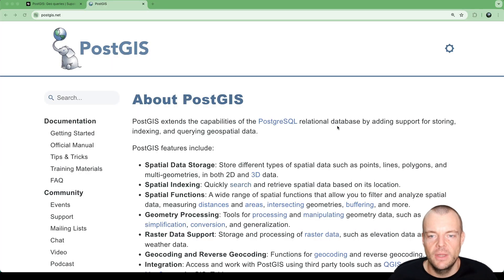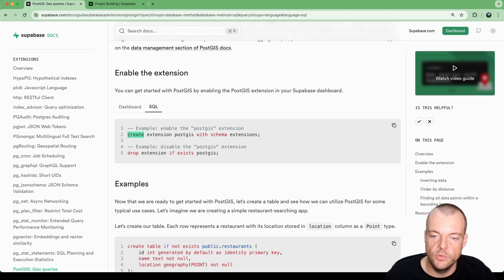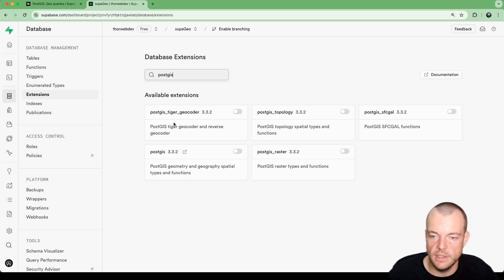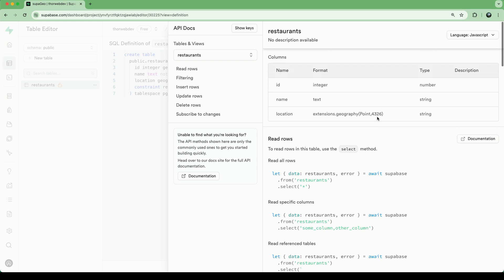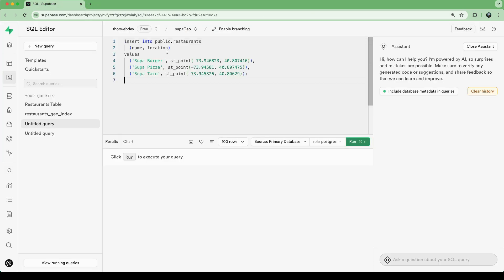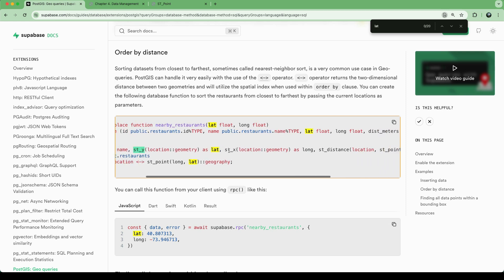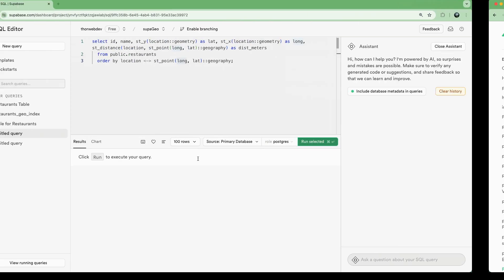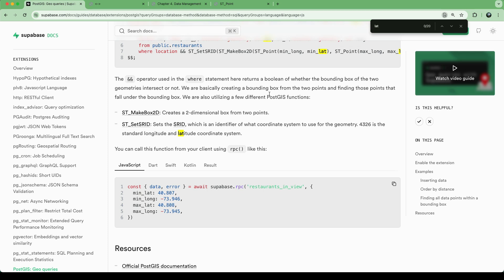Getting started with PostGIS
PostGIS extends the capabilities of the PostgreSQL relational database by adding support for storing, indexing, and querying geospatial data. Learn how easy it is to get started with PostGIS and Supabase in this tutorial.

CHAPTERS:
00:00 Intro to PostGIS
00:26 Create a new Supabase Project
01:03 Enable PostGIS on Supabase
01:34 Enable PostGIS on a separate Schema
02:24 Enable Postgres extensions in the Supabase Dashboard
03:05 Create a table with a geography column
03:17 Store lat long locations in PostGIS
04:14 Create a spatial index
04:49 Insert latitude and longitude data into Supabase
05:48 Spatial proximity Query
05:55 Create a remote procedure call to query from the client-side
08:50 Recap & Outro